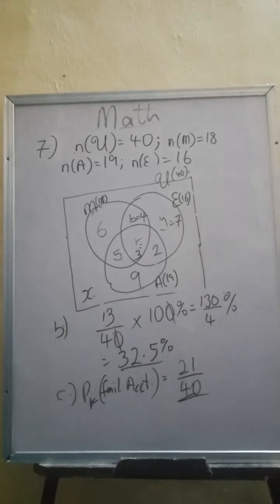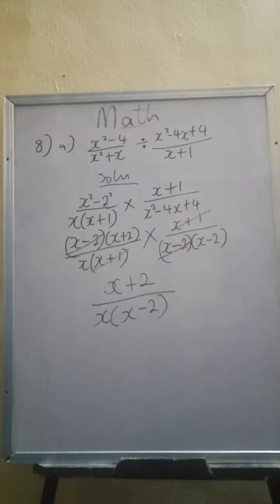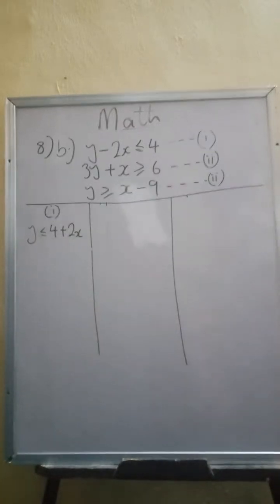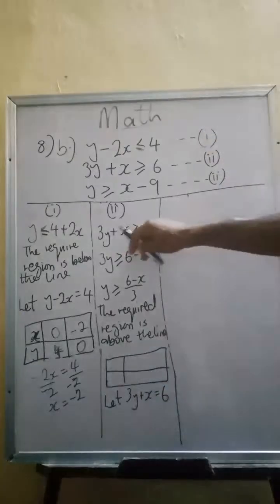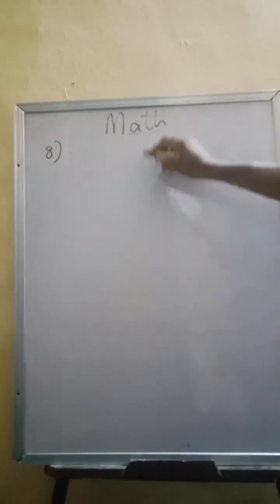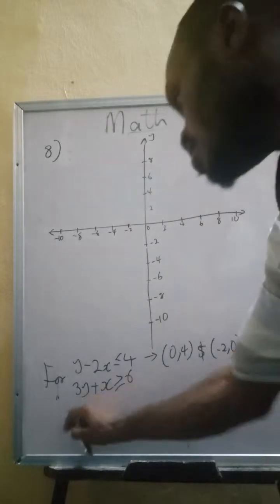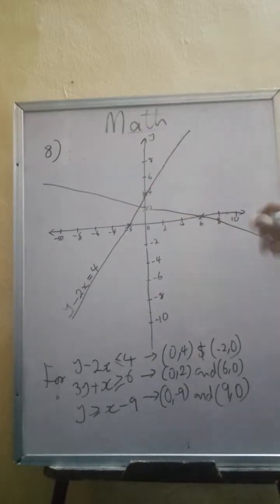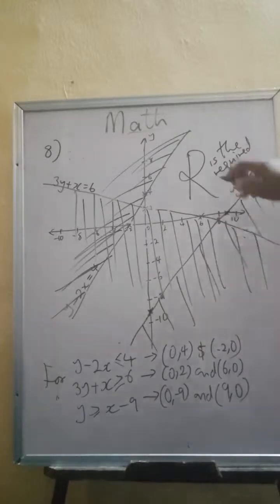Algebraic Fractions and Inequalities 👍👍👍